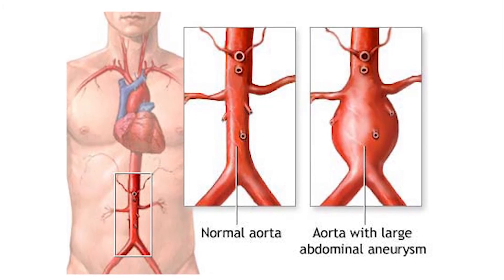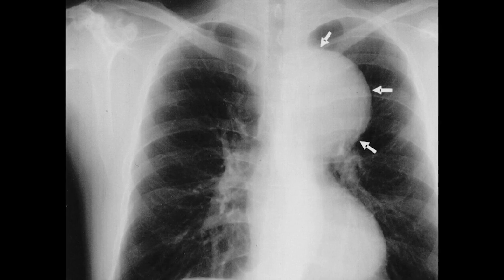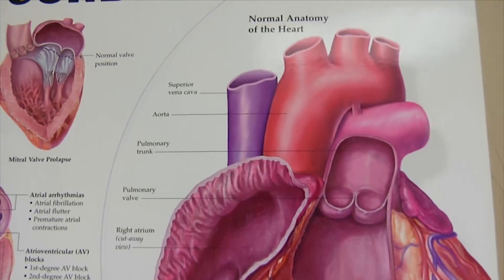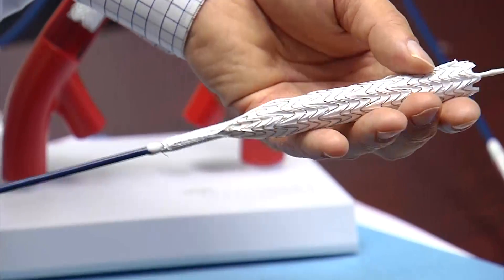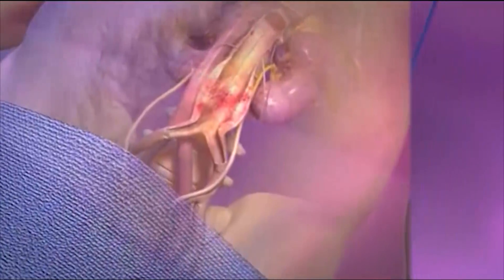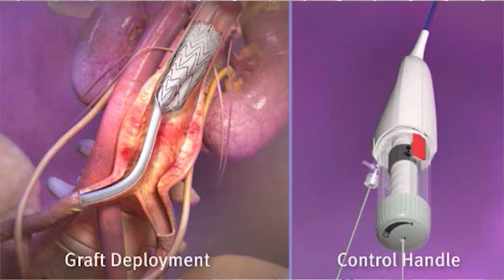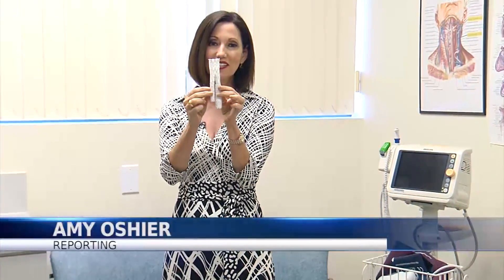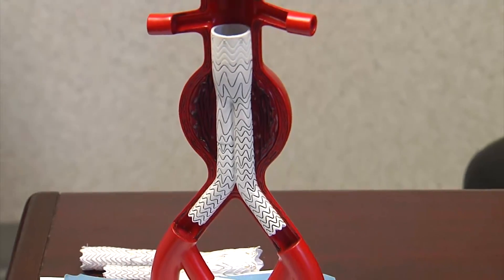Big Problem, Small Fix: Treating Aortic Aneurysm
Dangerous and often undetected, aortic aneurysms are more common than you might expect.

“About 4-8% of the male population greater than 60 years of age are walking around with this,” says Dr. Russell Becker, who is a vascular surgeon with Lee Memorial Health System.

An aneurysm is an out-pouching or bulging of the wall of a blood vessel. Like a balloon being blown up, the tissue thins and may burst. An aortic aneurysm occurs in the main vessel that leads to heart, located between the sternum and belly button.

“It’s a very vital thing to diagnose and treat up front, because if it ruptures, it is a matter of seconds before you bleed out and die,” says Dr. Becker.

Certainly not all aneurysms rupture and many are never revealed; they are often picked up during unrelated tests. Based on size and location, doctors determine whether they need to take action.

“The way that most people are fixing these today are less invasive than the traditional incision from the sternum to the pubic bone, where now we fix them from the inside out,” says Dr. Becker.

In a much smaller surgery, doctors thread a catheter through an artery in the leg. Concealed within is a stent, which they deploy inside the aorta.

“I always tell the patients what we are doing is basically relining their vessels with a graft,” says Dr. Becker.

This is what’s left behind. Unlike a tiny heart stent, this stent covers the entire area to provide reinforcement.

“The stent is made to mimic or replicate our natural anatomy, so you have to cover all the areas of the aneurysm. And we do that by what we call a good seal zone above and below the aneurysm,” says Dr. Becker.

Using a smaller fix to treat a big problem, surgeons are able to quickly get to the heart of the matter.